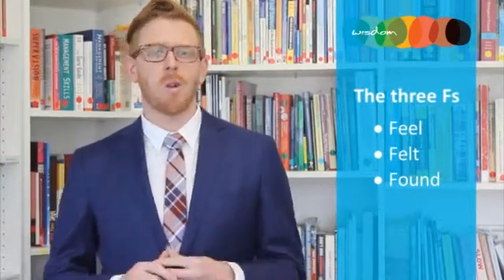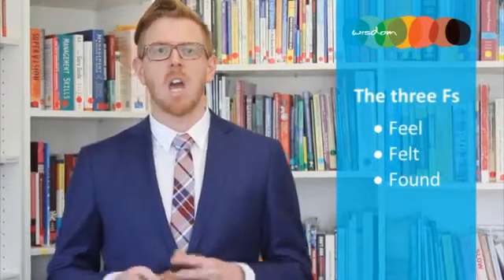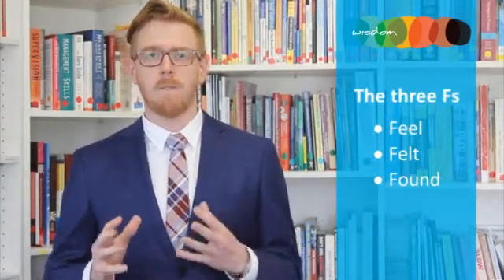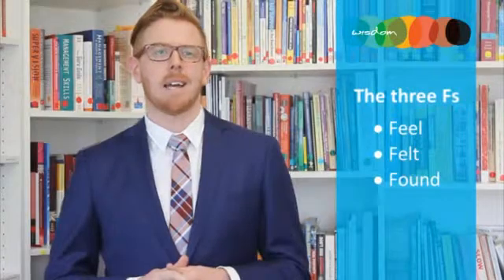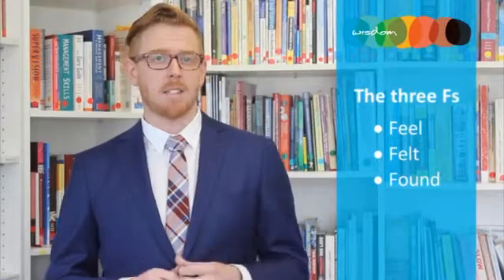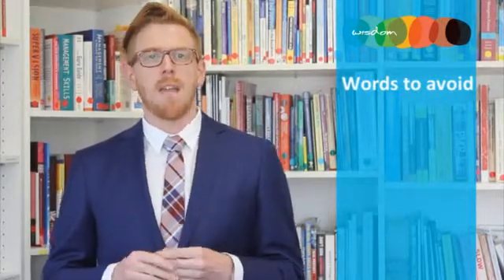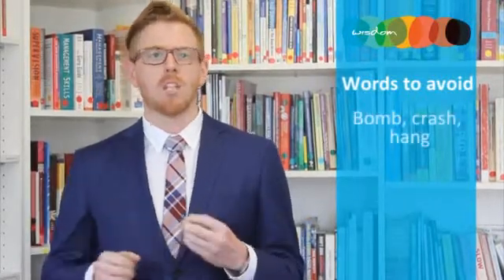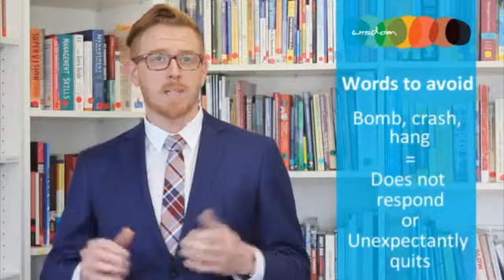Apple Communication Techniques